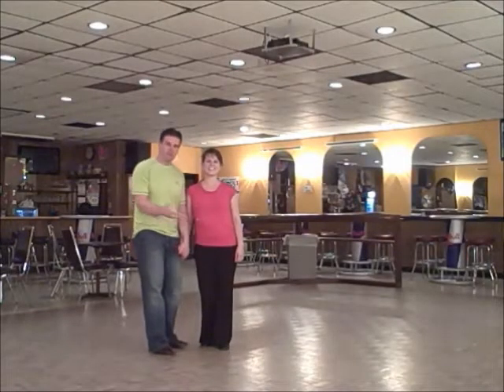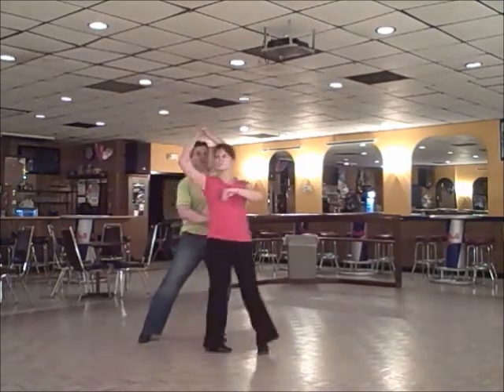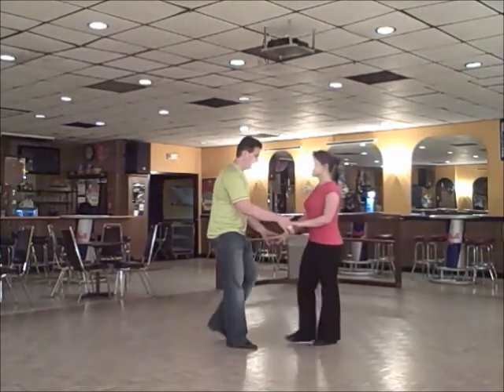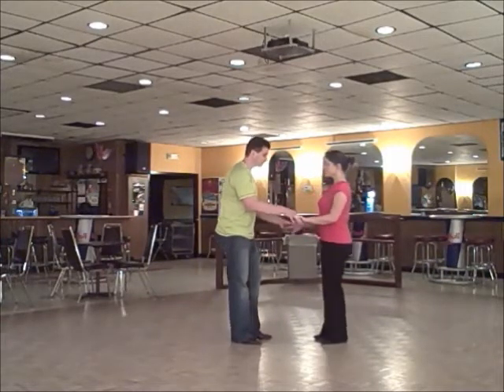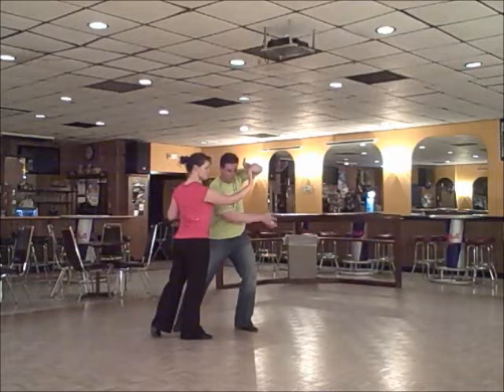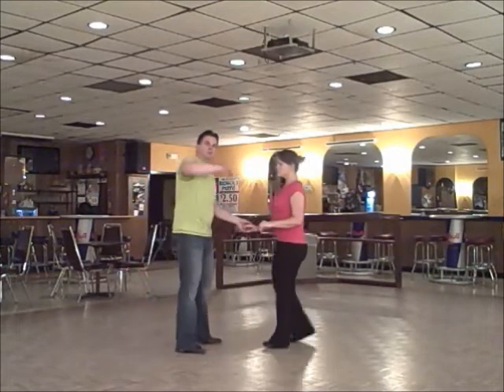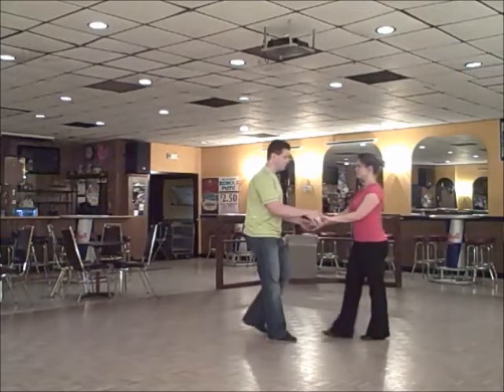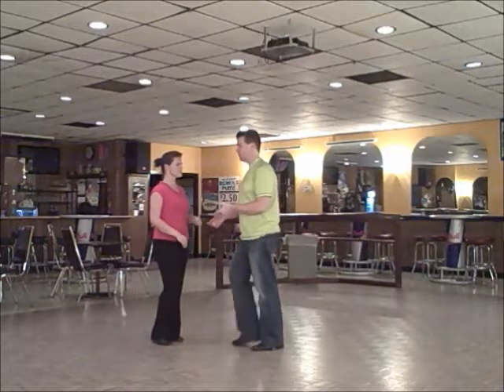Nicks Nightclub - 9-18-14 - WCS - The Sweep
This was the pattern shown for the Thursday night West Coast Swing/Dance at Nicks Nightclub.

Check out what else is happening at Nicks by clicking